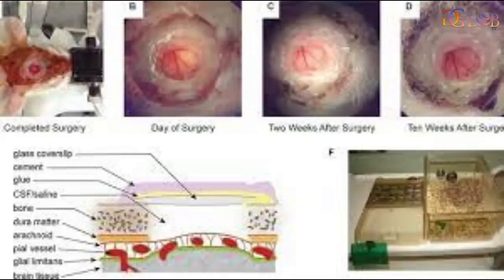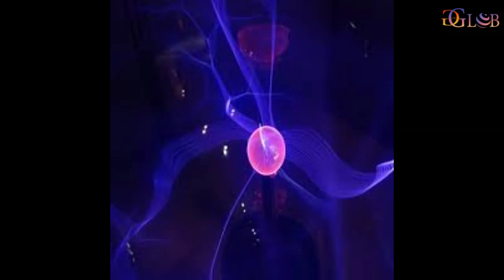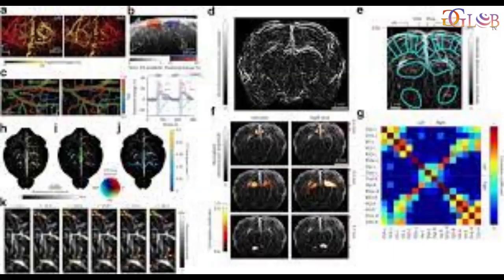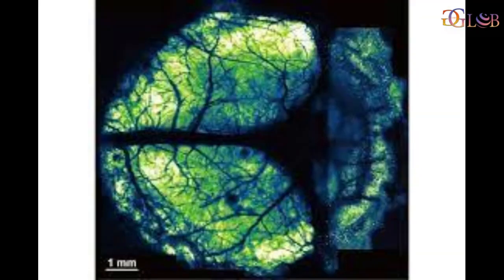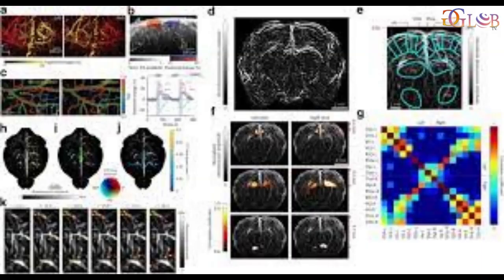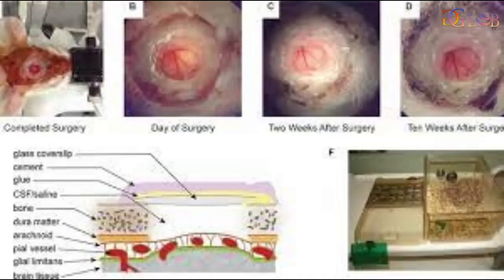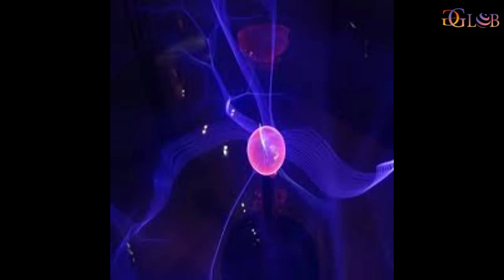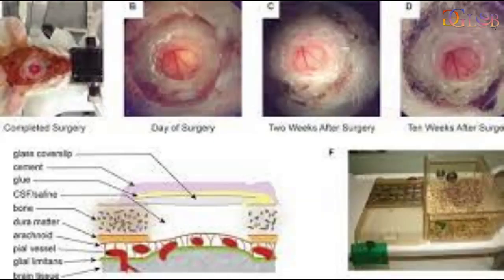Innovative nanosheet method revolutionizes brain imaging for multi scale and long term studies